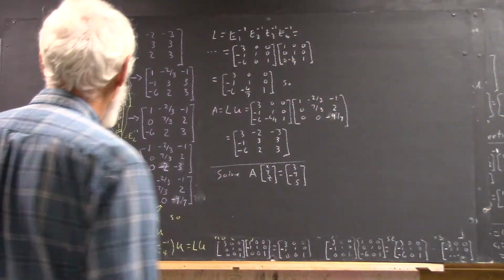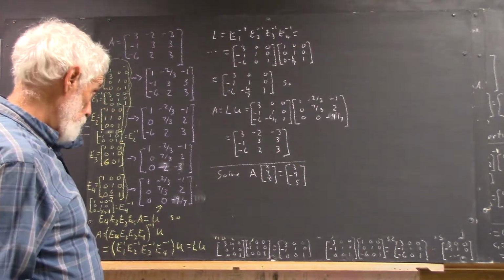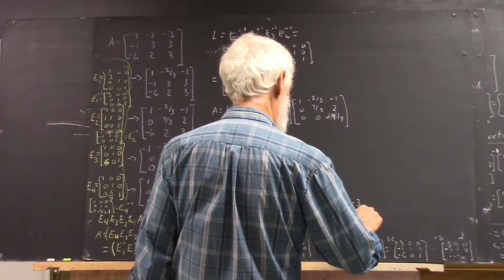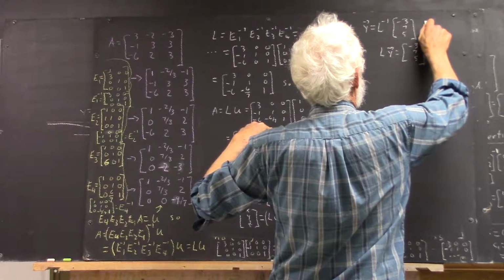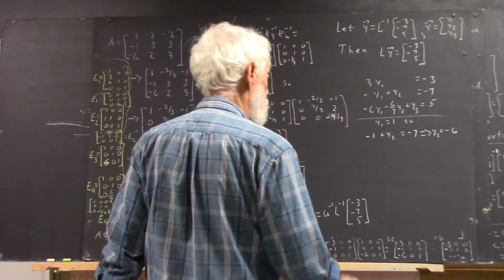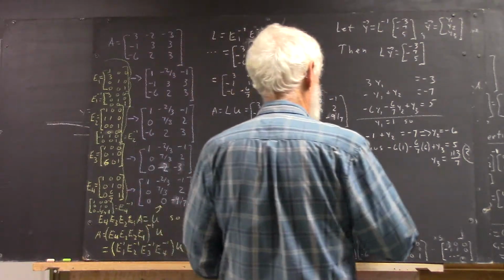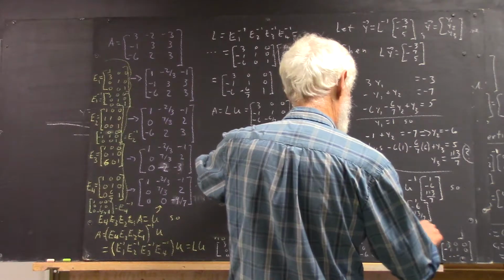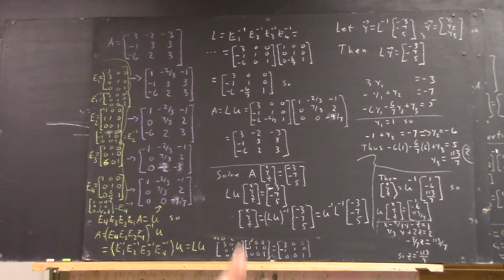daglin 0817 using our LU decomposition to solve a matrix equation 10